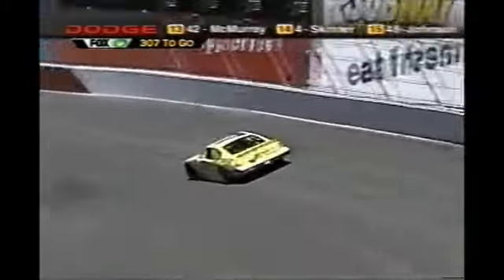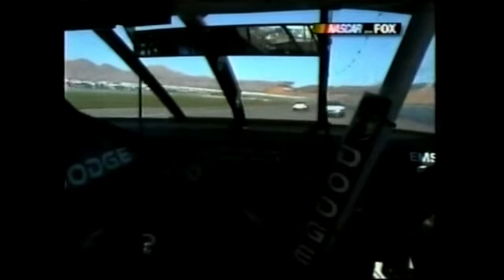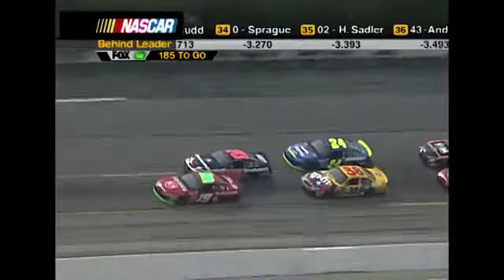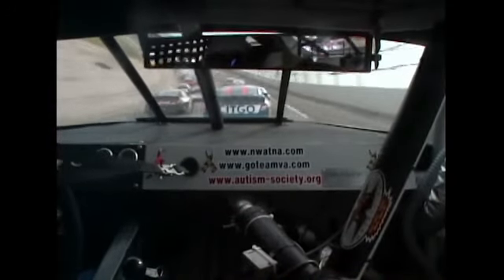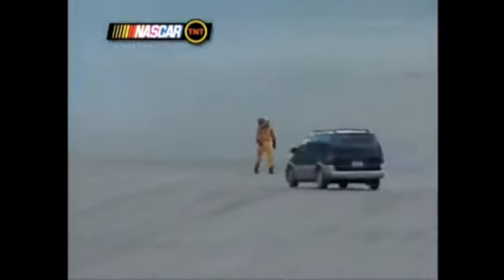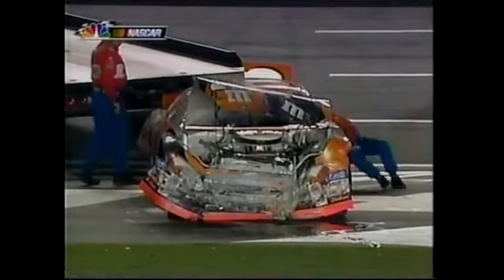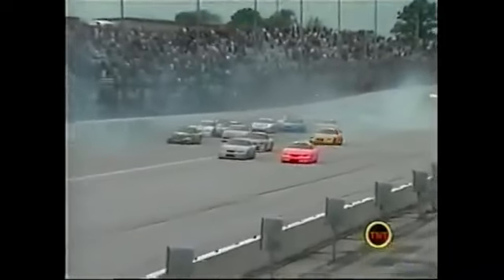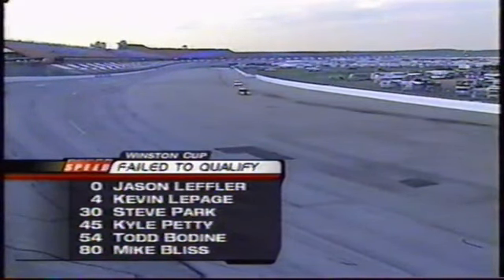Bad Combinations: Todd Bodine and BelCar Racing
Here is a brief overview of Todd's 2003 Nascar Winston Cup season. The season was punctuated by accidents and a DNQ at Talledega. This was a spin off of Travis Carter's team Todd drove for in 2000, 2001, and 2002.

If you are interested in diecast car, t-shirts, hats or any other racing/automotive memorabilia or looking for auto parts, please check out our online stores. The links are listed below.